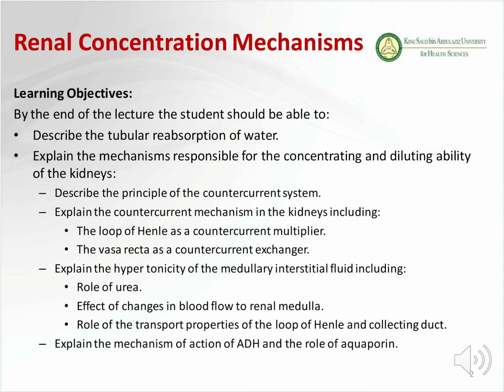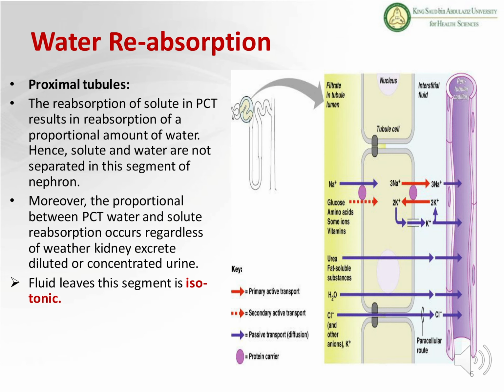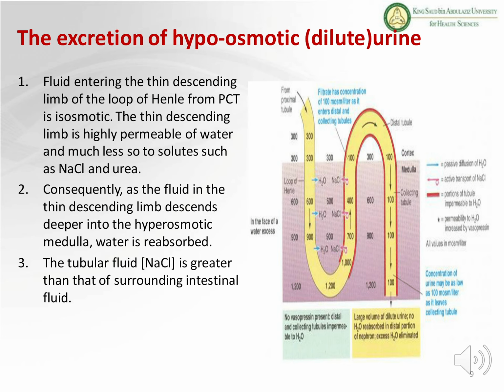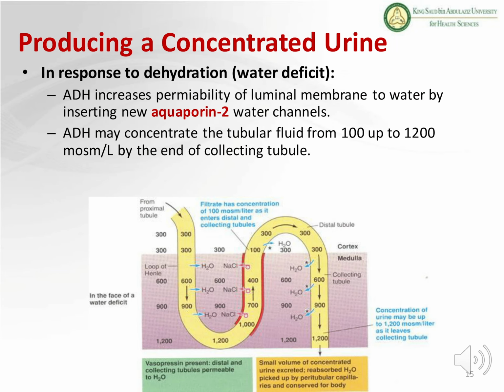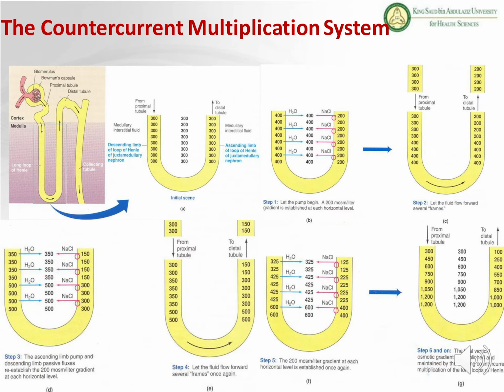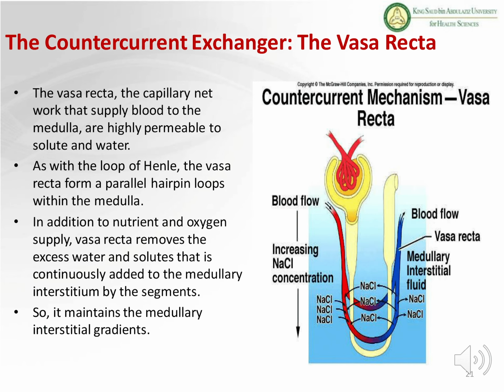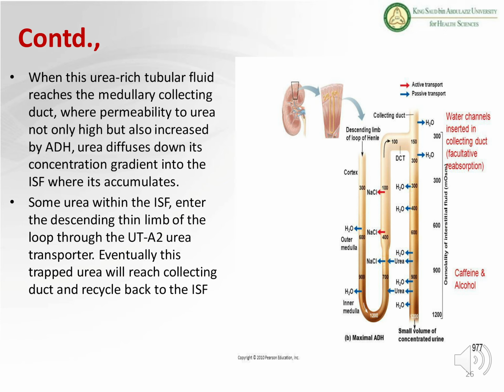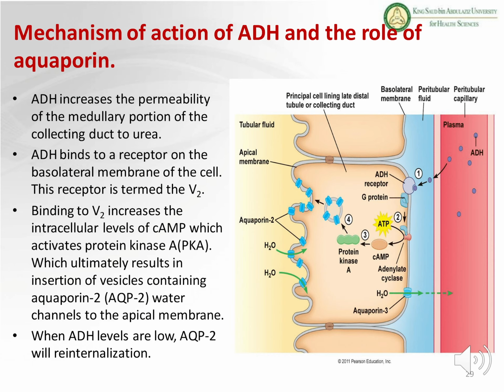Lecture 2.2 - Renal Concentrating Mechanisms